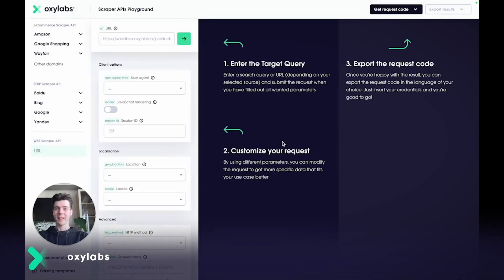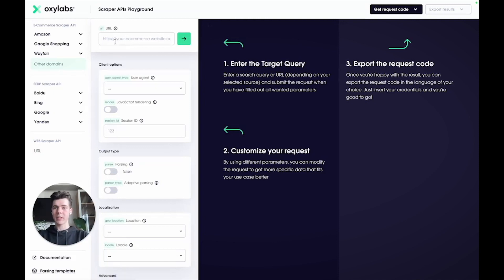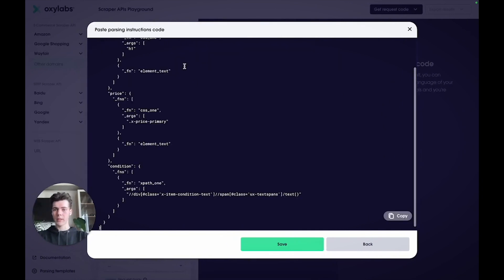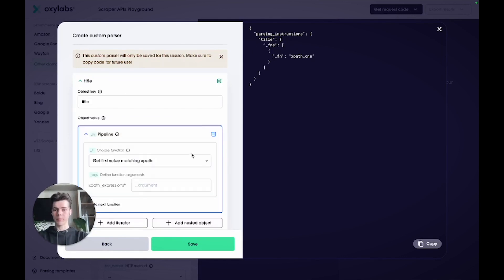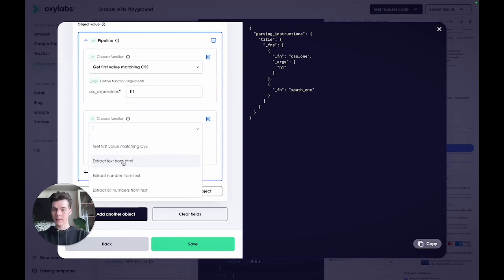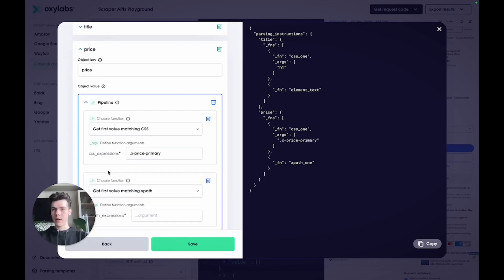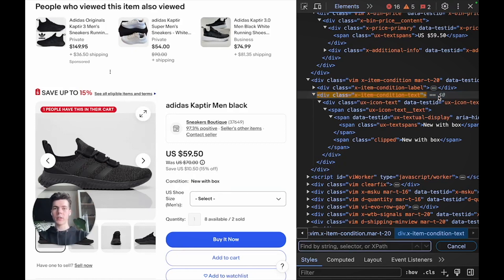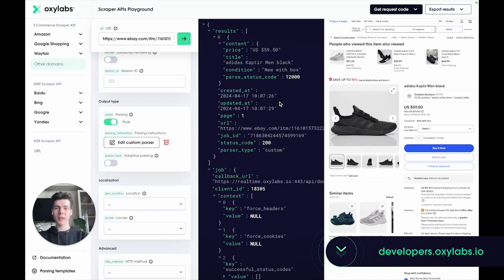Scraper APIs Playground: Custom Parsing Instructions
Eager to make your public data collection a breeze?

Custom Parser is a free feature of Oxylabs’ Scraper APIs, enabling users to define their own HTML parsing logic and extract specific data. We’ve added this feature to the Scraper APIs Playground so you can smoothly test it for your needs.

⏳ TIMESTAMPS
0:00 Introduction to parsing instructions
0:29 Using existing templates
1:29 Importing your own code
2:03 Creating a template in the Playground
6:14 Further steps